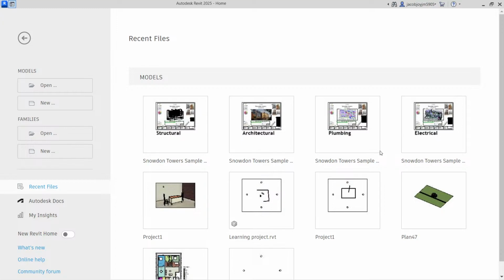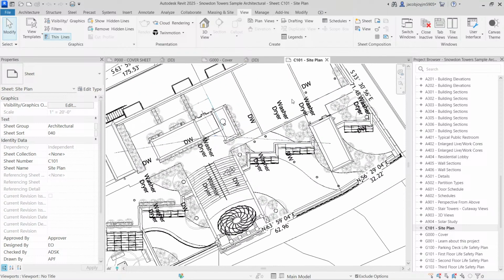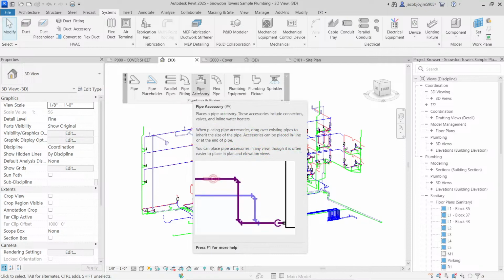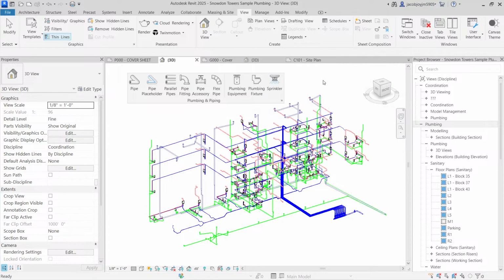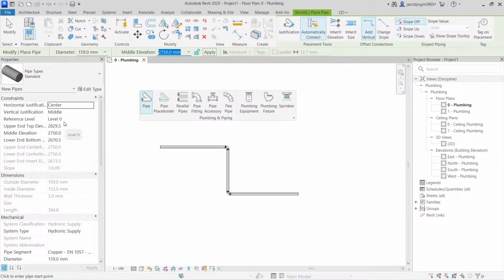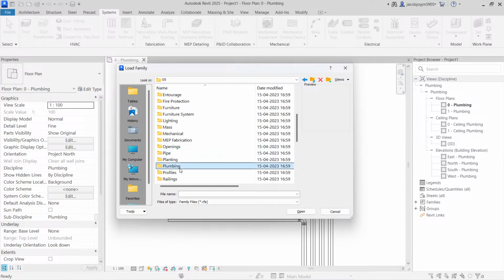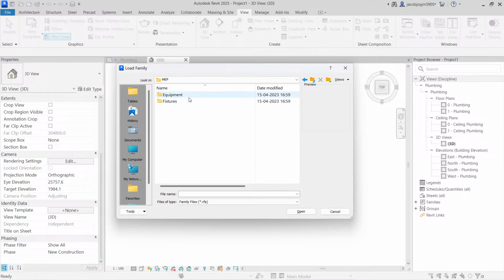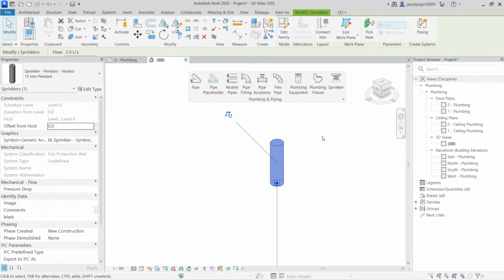Casual Chat and Plumbing Intro on Live